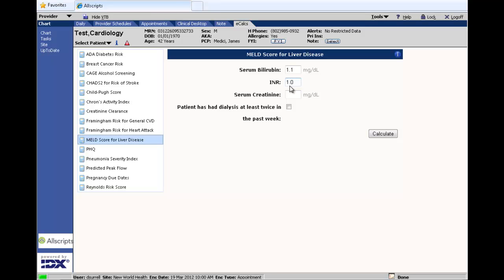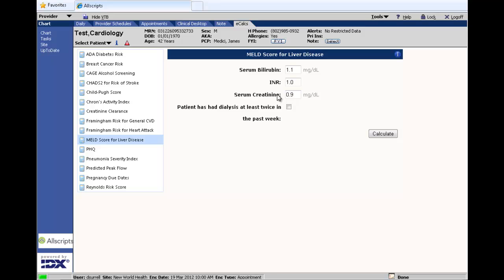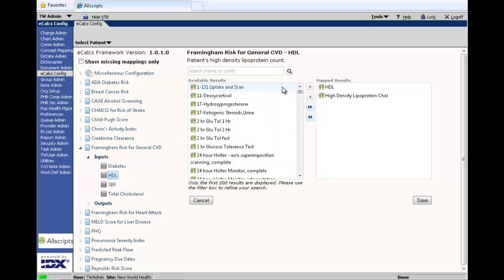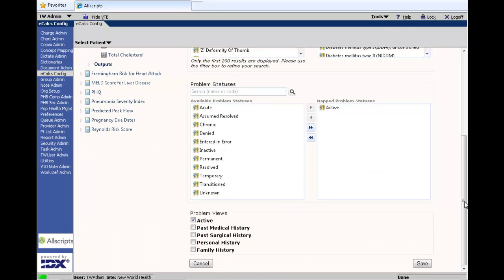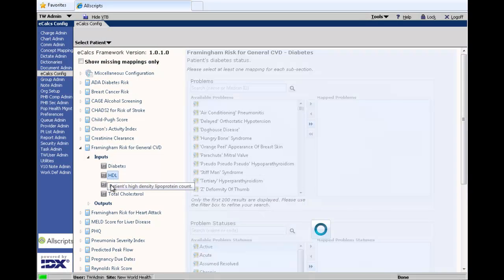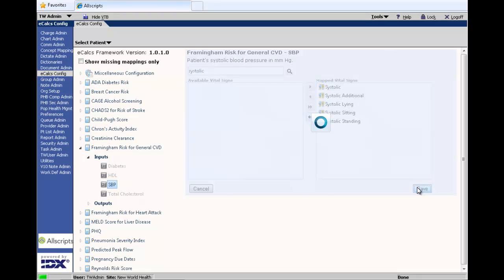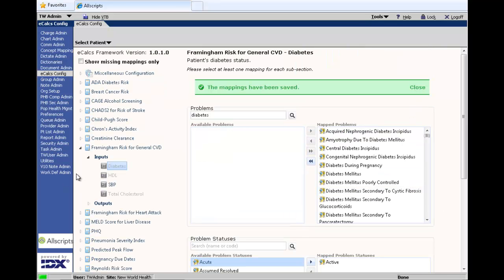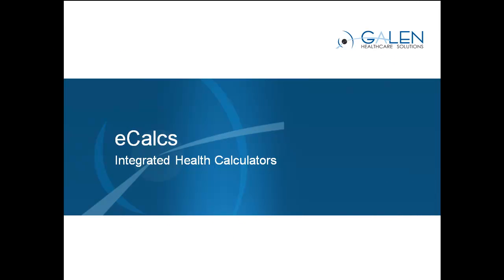eCalcs Configuration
eCalcs bring health calculators into the EHR. eCalcs are Integrated, Patient Specific and Documented.